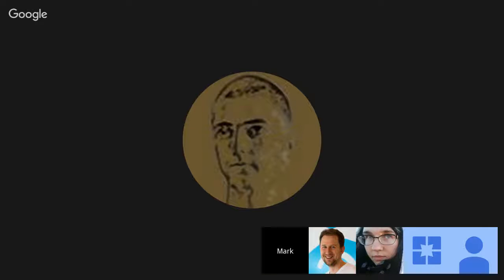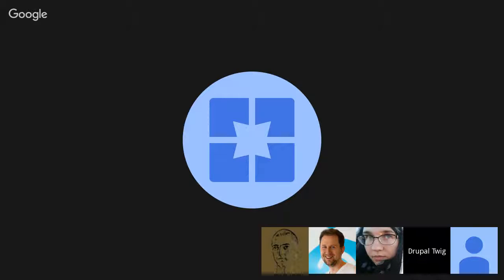Create a new user-facing core theme bi-weekly meeting 2016-10-20